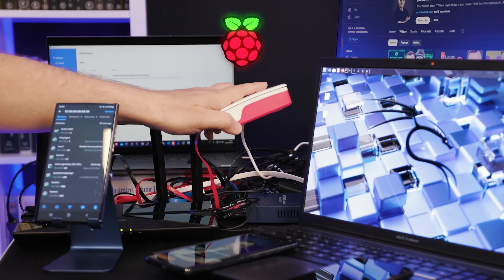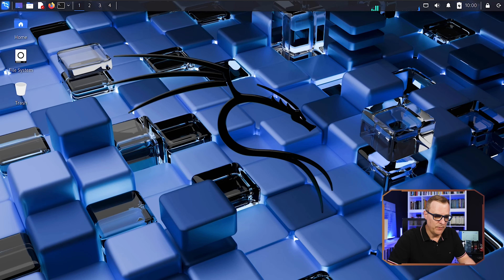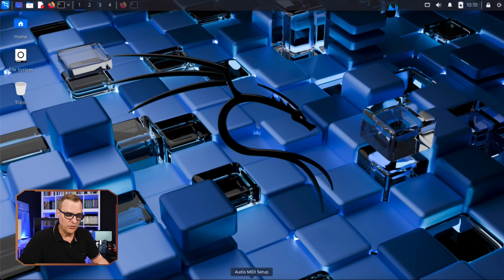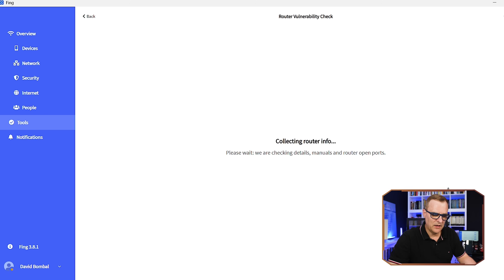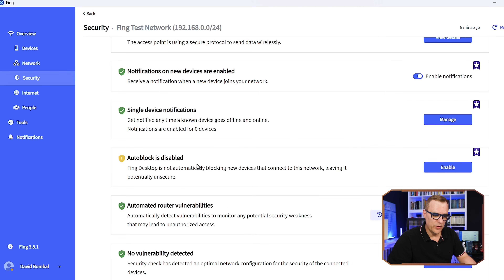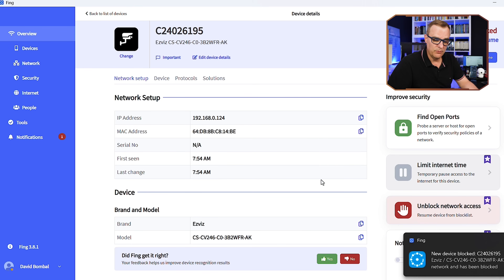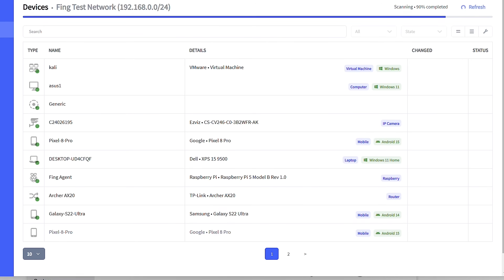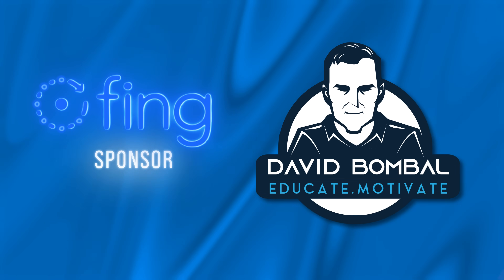Stop them using your WiFi (Fing getting started guide)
// MY STUFF //

// MENU //
0:00 - Intro
01:34 - Demonstration Starts
03:07 - Blocking a Device
04:00 - Unblocking a Device
04:39 - Determining Open Ports on a Device
07:53 - Fing Security Features
09:31 - Discovering Cameras on your Network
10:56 - Fing Tools
12:24 - Fing App Installation

Is someone secretly using your Wi-Fi? In this video, we show you how to detect rogue devices, block unknown connections, and secure your home or office network using the powerful (and easy-to-use) Fing App.
I'll demonstrate step-by-step how to:
• Discover unknown devices on your network
• Block or allow devices with a single click
• Set up automatic blocking for new connections
• Scan for open ports and security vulnerabilities
• Turn off UPnP to prevent port exposure
• Get notified when cameras or new devices appear
• Use Raspberry Pi for 24/7 monitoring
• Install Fing on Windows, macOS, Android, or even in a Docker container

This tool is perfect for:
• Parents or tech-savvy users securing a family network
• Small business owners monitoring network activity
• Ethical hackers or students wanting a quick visibility tool
• Anyone concerned about network security and privacy

Learn how to take control of your network quickly, easily, and with zero coding required (unless you want to)!